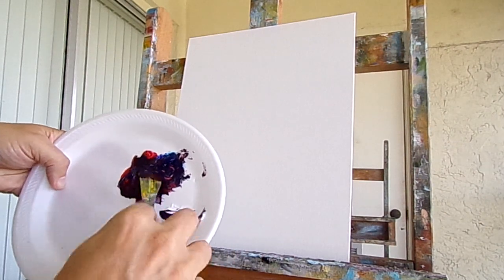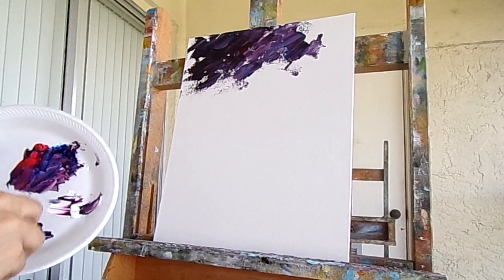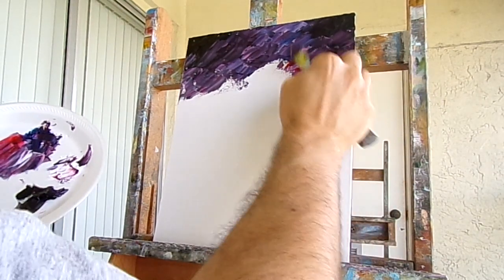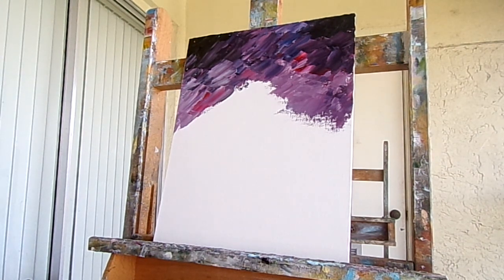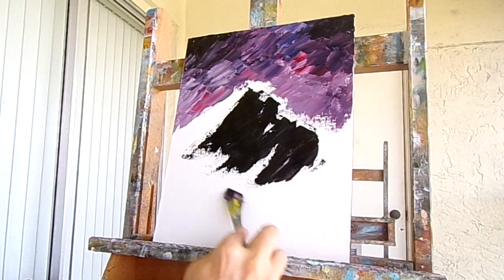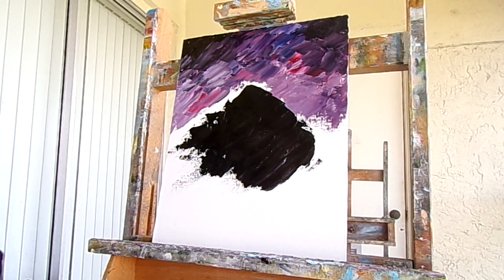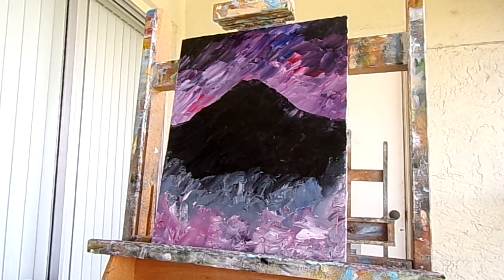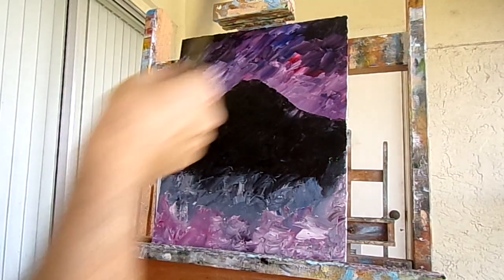Palette Knife Painting | Volcano | Part 1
VIEW MY PAINTINGS